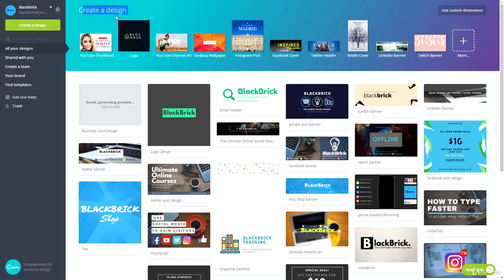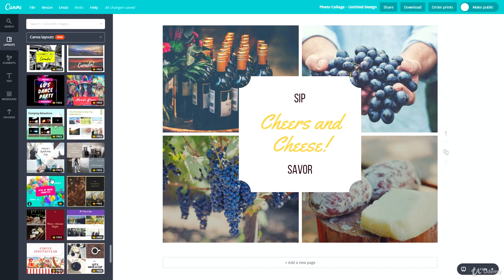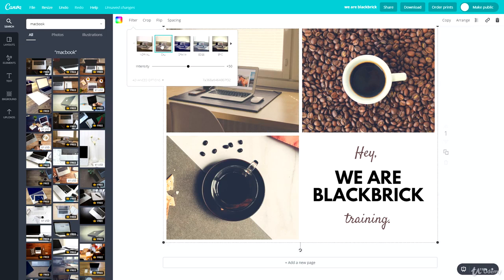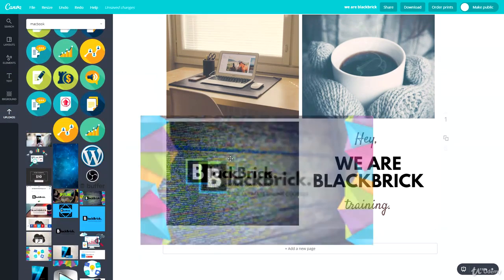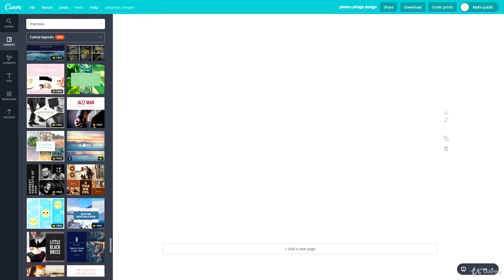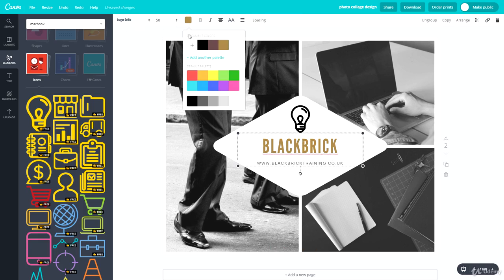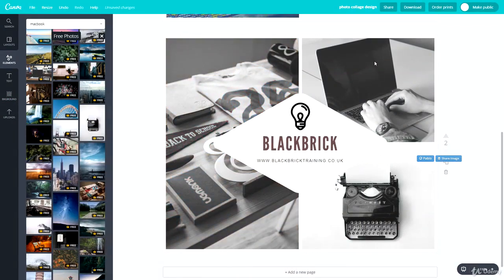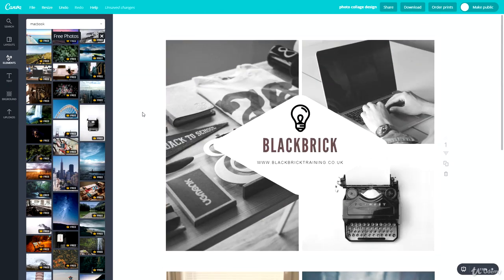2 Photo Collage Design Project